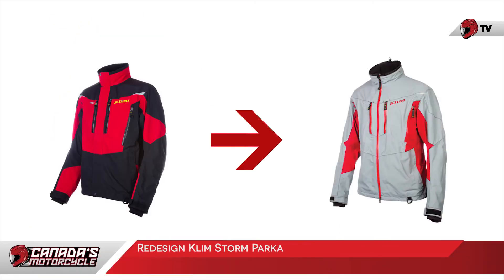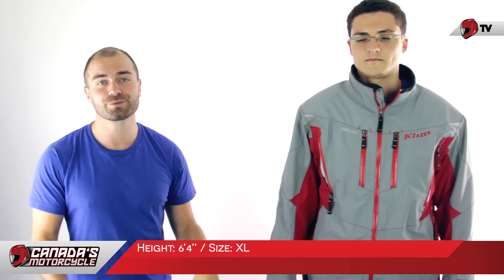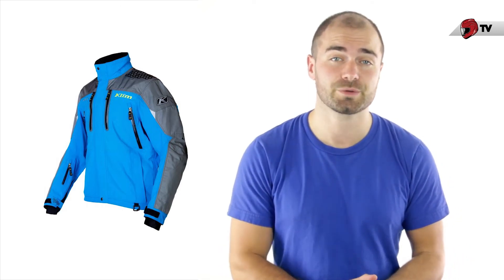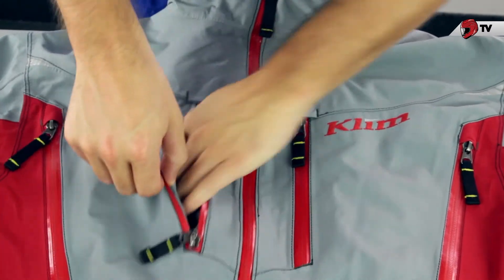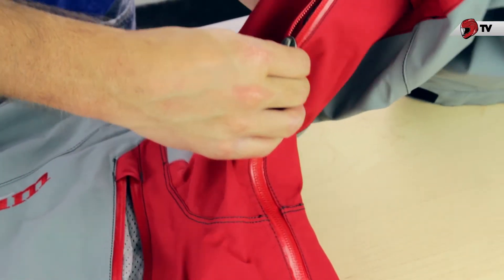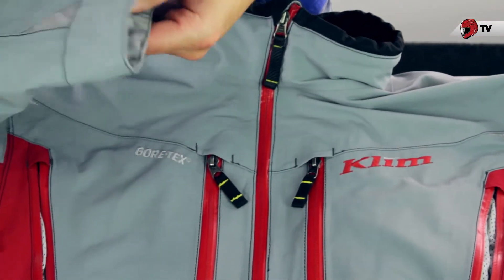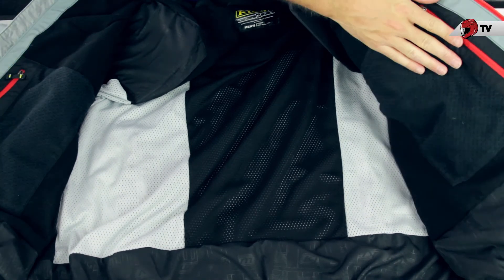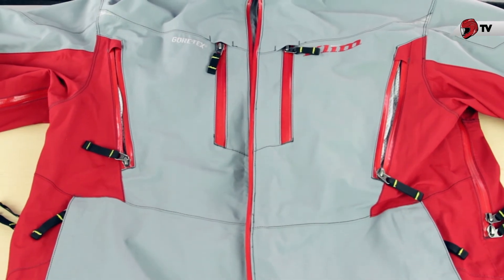Klim Storm Parka Review (2015)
6 Things You Need to Know About the 2015 Klim Storm Parka

Klim's Storm Parka is a non-insulated jacket that makes a great choice for mountain snowmobilers. The shell is made with Gore-Tex, so it's guaranteed to be wind proof and waterproof. If you're riding in the mountains, then you'll be experiencing great variations in temperature and precipitation. The Storm Parka suits this perfectly, as you'll be able to add or remove under-layers as needed.

New for 2015, the Storm Parka has a more subdued, less racing-inspired design. We consider this to be a huge bonus, because it means the Storm Parka also looks great on the ski slopes, snowshoe trails, or around the city.

Of course, you'll get plenty of waterproofed zipper pockets and ventilation gaps. One feature of particular interest is the inner gaiter, which will help to form a sealed interface between your gloves and sleeves. This, combined with the powder waist belt, solidifies the Storm Parka as a perfect choice for mountaineer sledders.